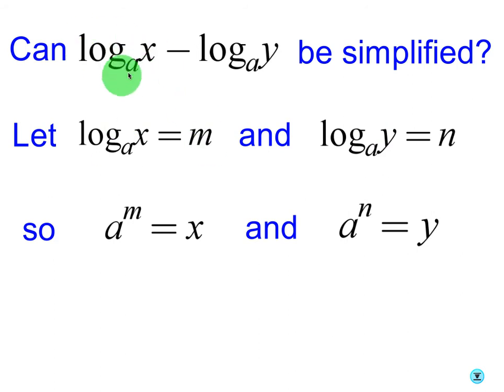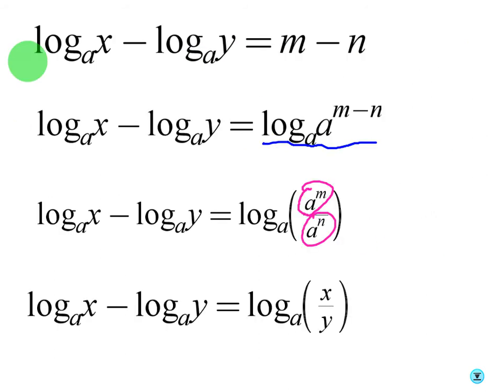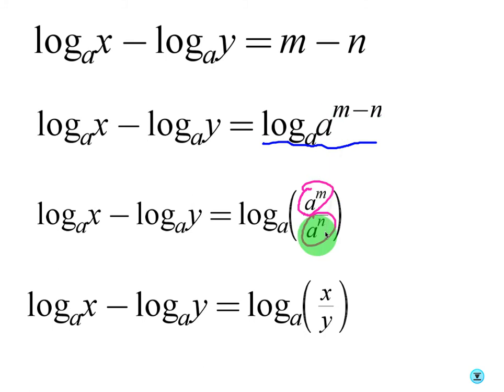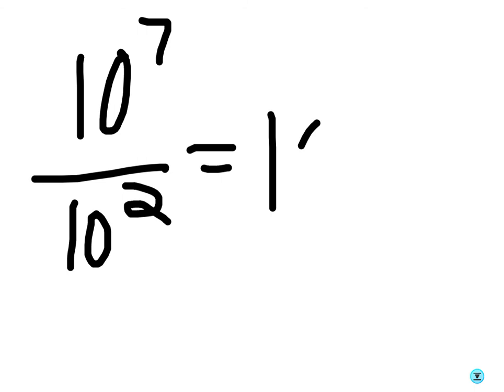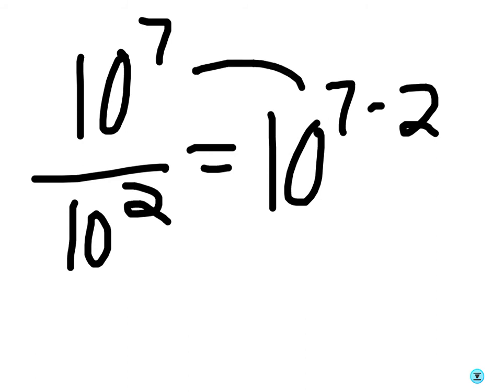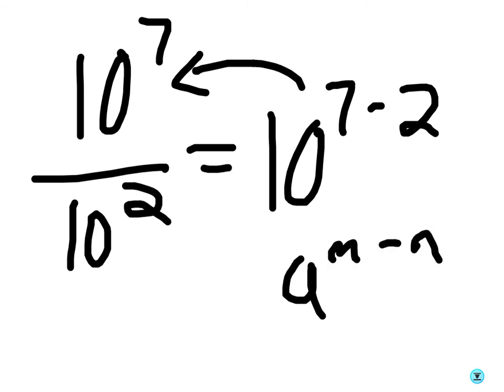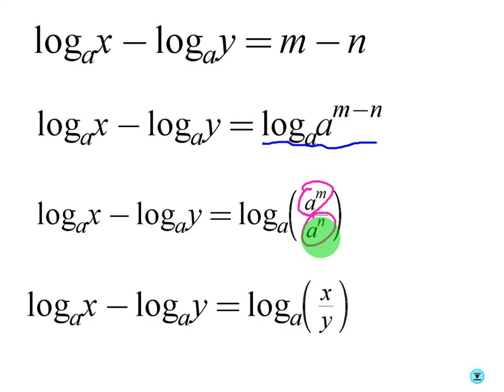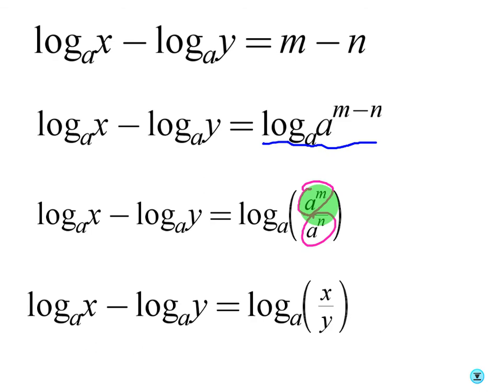Subtract Logarithms (Easy Proof!)